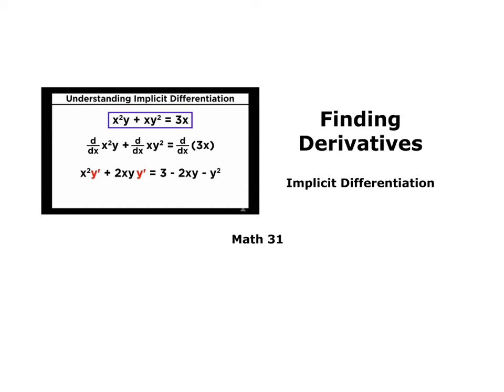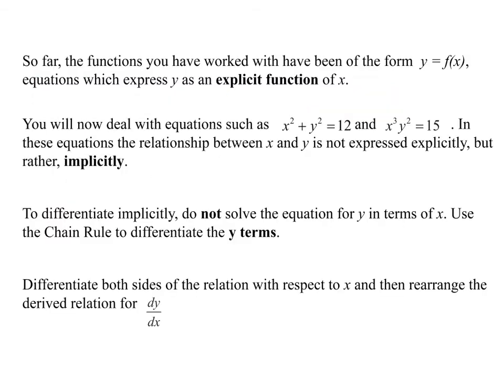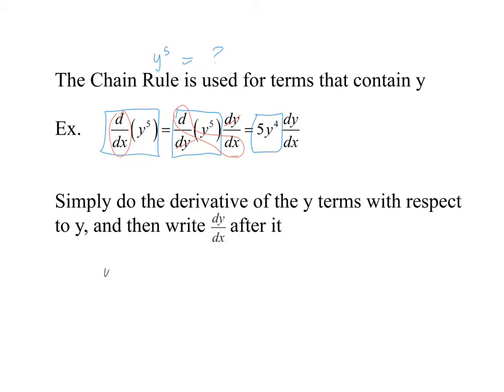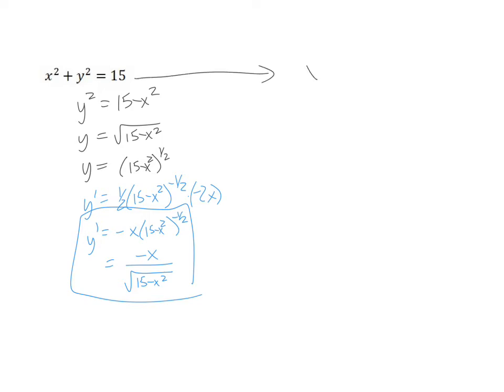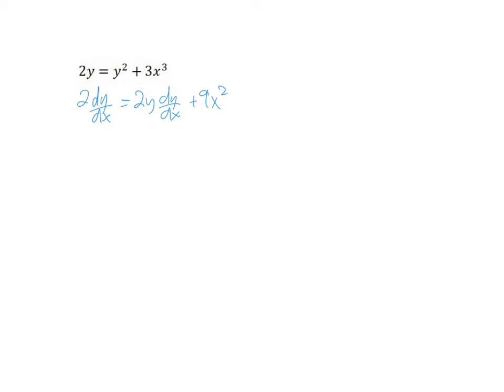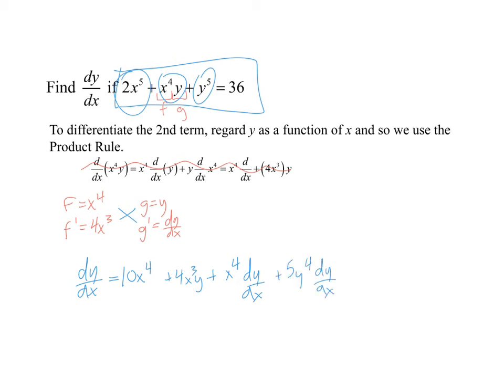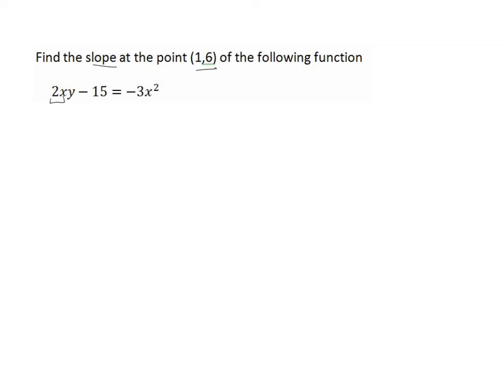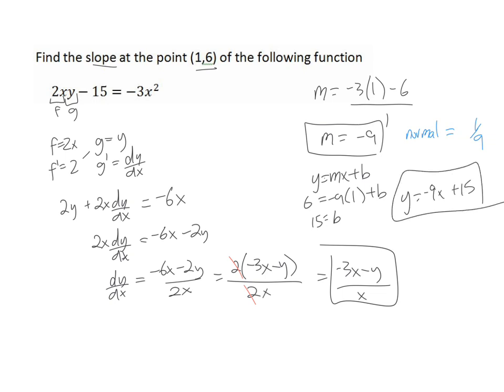Math 31: Derivatives 5: Implicit Differentiation